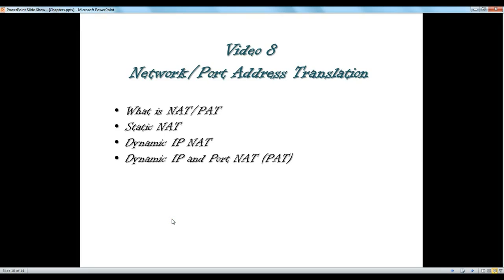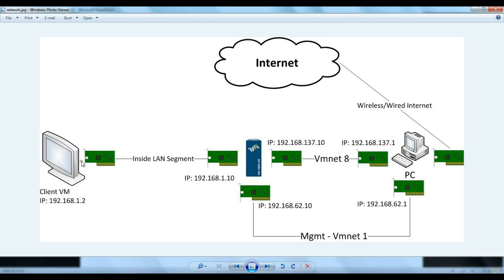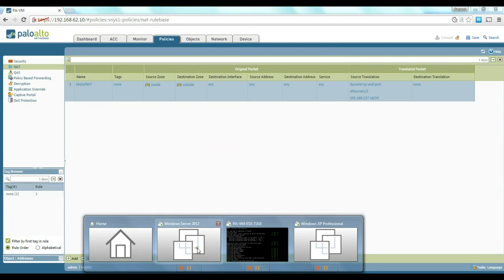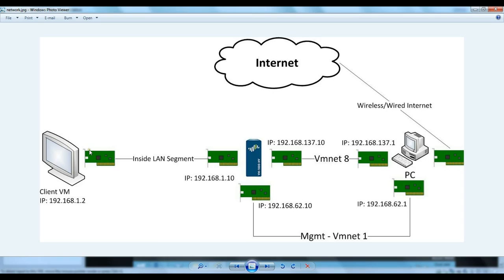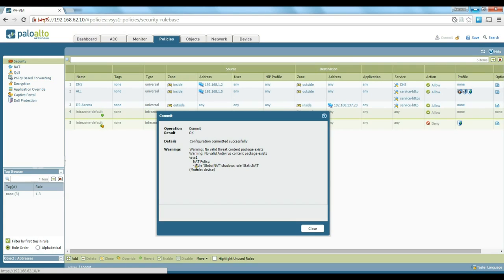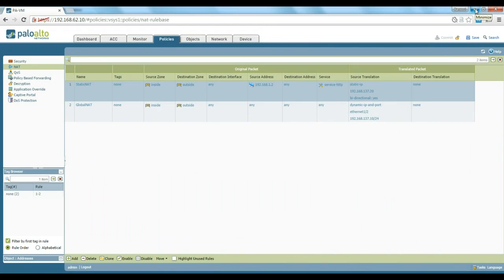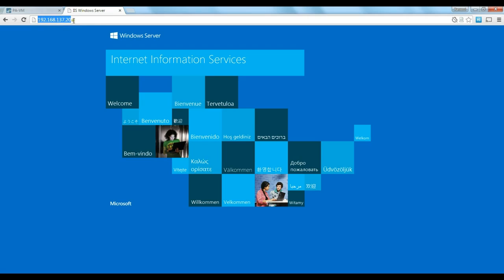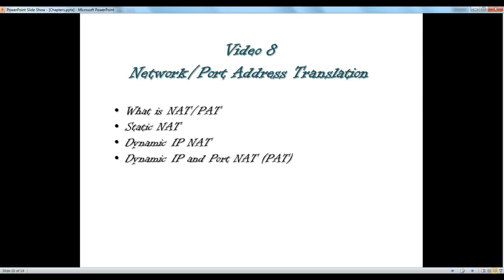Palo Alto Firewalls, Network and Port Address Translation, NAT, PAT